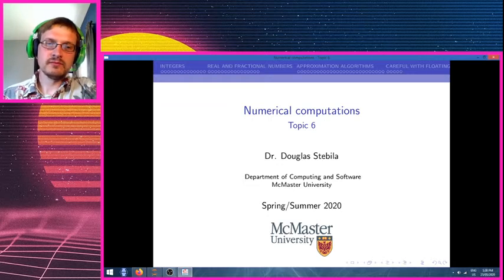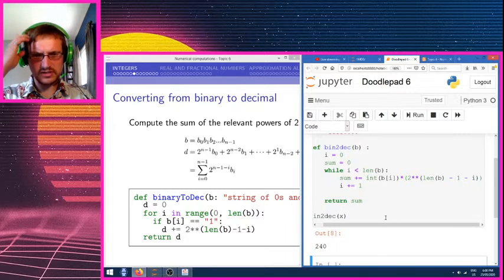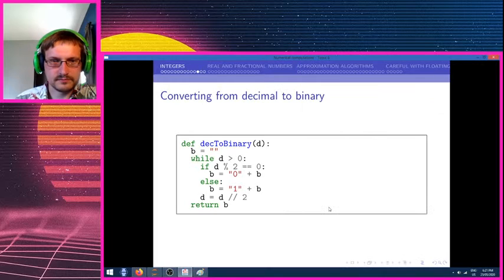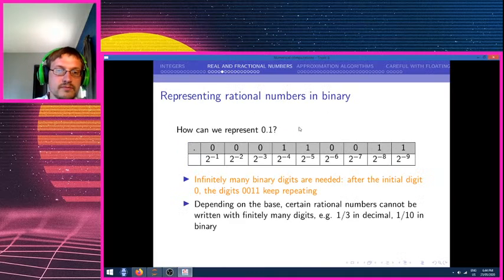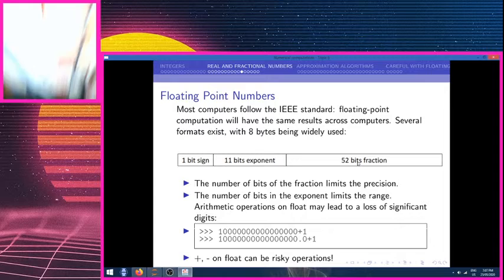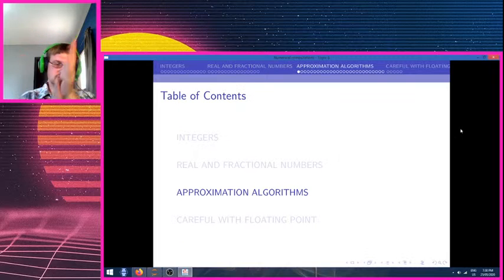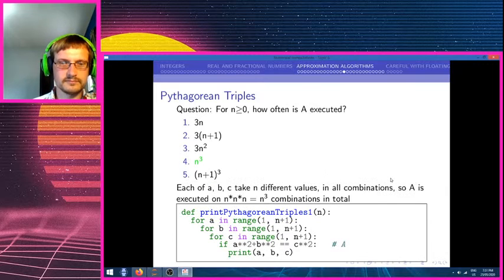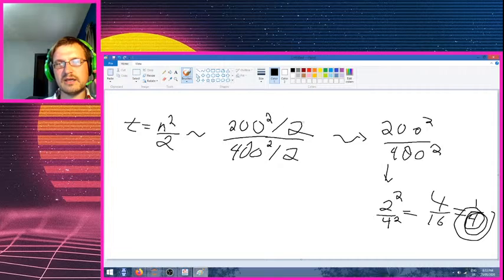6 - Numerical Computations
COMPSCI 1MD3 - Spring 2020. A lecture almost entirely about why Floats are problematic.